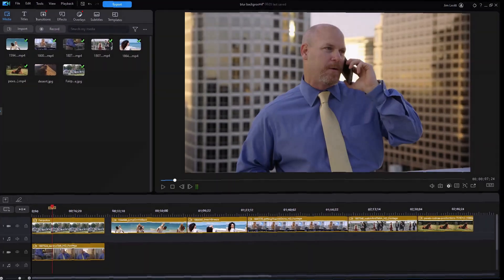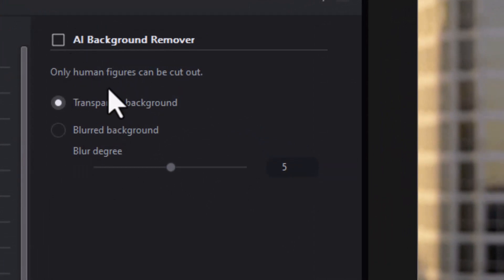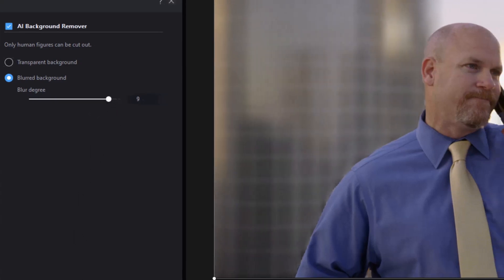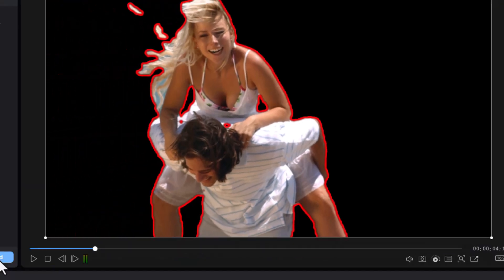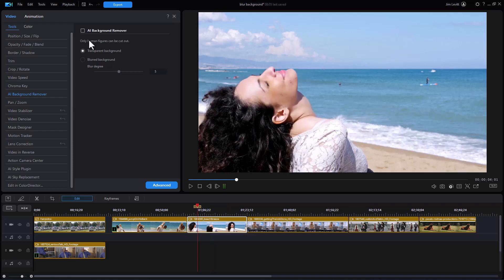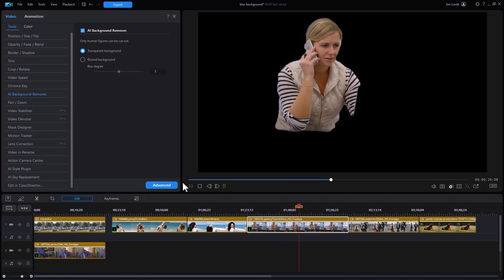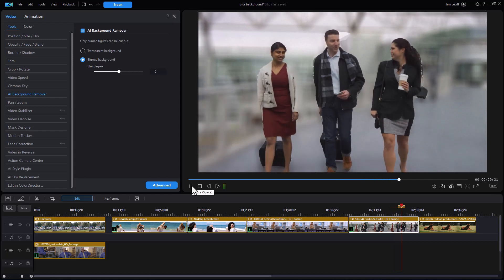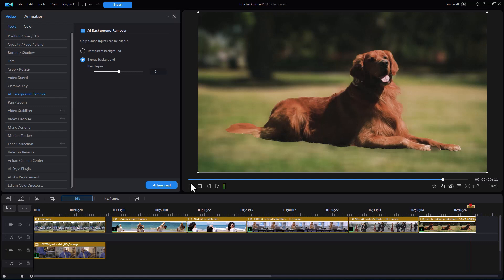Tips on using the AI Background Removal Tool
Cyberlink has released a tool that isolates the main subject of the video clip and either removes the background around the subject or blurs it. We show you some of the best uses of this tool as well as its limitations in this tutorial.